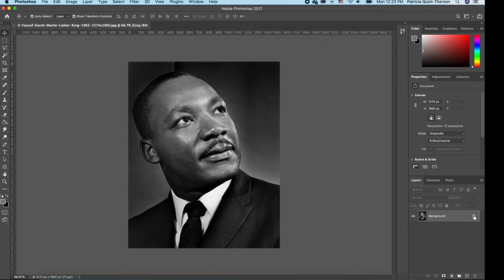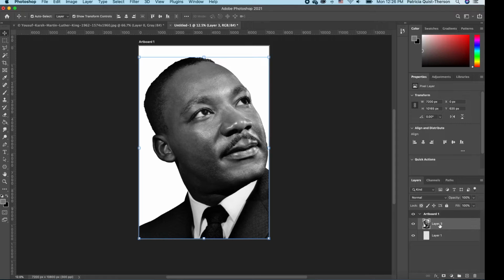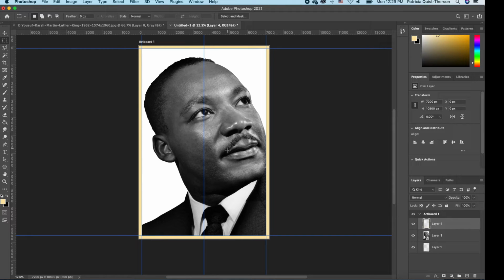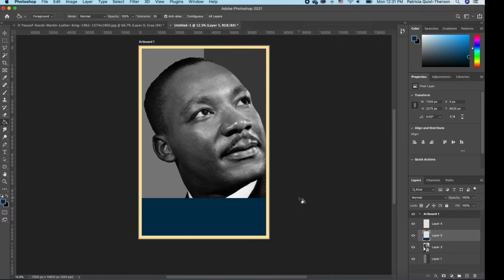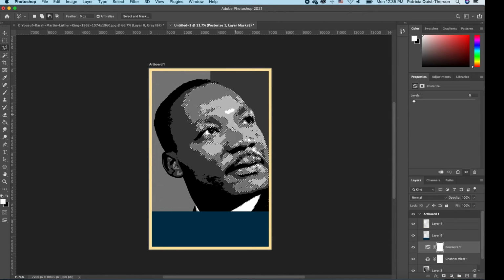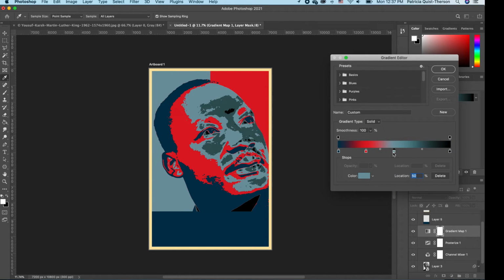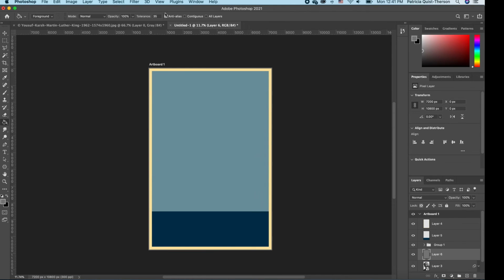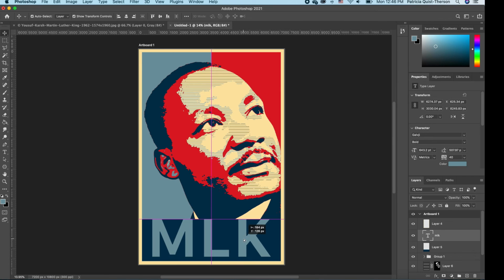HOPE POSTER PHOTOSHOP TUTORIAL | OBAMA HOPE POSTER ADOBE PHOTOSHOP 2021 | MKL Jr.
HOPE POSTER PHOTOSHOP TUTORIAL | OBAMA HOPE POSTER PHOTOSHOP 2021 | MKL Jr. | ADOBE PHOTOSHOP ELEMENTS 2021 | ADOBE PHOTOSHOP 2021

In this tutorial, I am going to show you how to create the HOPE POSTER PHOTOSHOP | OBAMA HOPE POSTER PHOTOSHOP 2021 | MKL Jr. The OBAMA HOPE POSTER PHOTOSHOP TUTORIAL is a unique design that can transform any portrait into a piece or art.

If you found this tutorial on how to HOPE POSTER PHOTOSHOP | OBAMA HOPE POSTER PHOTOSHOP 2021 | MKL Jr. useful, please share this Photoshop tutorial with your friends.

// D O W N L O A D   T U T O R I A L   I M A G E